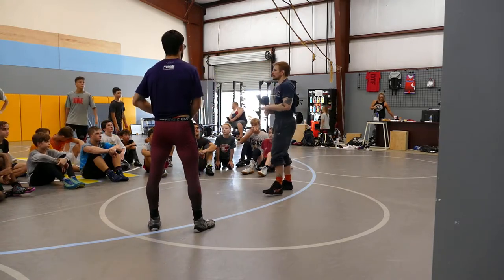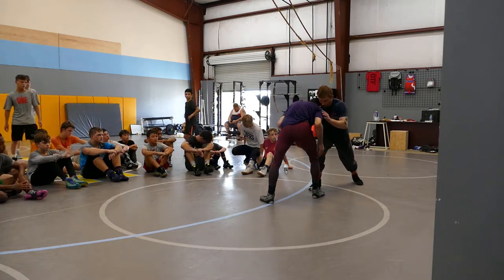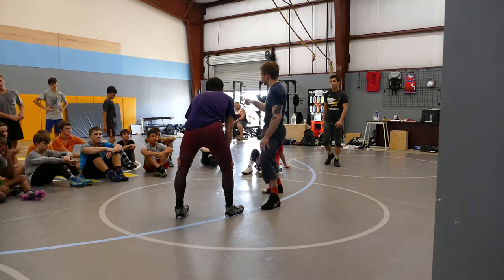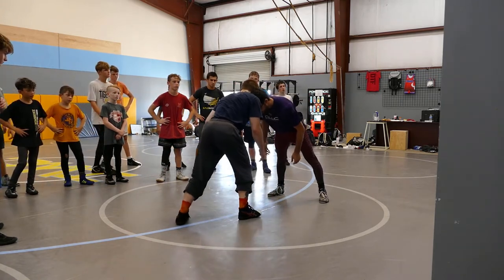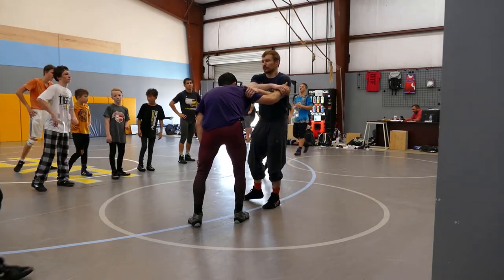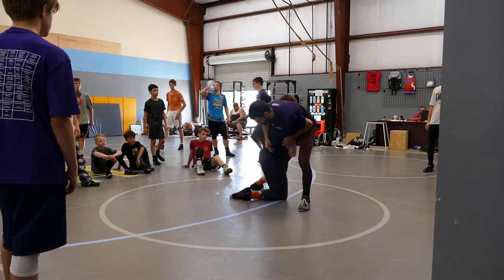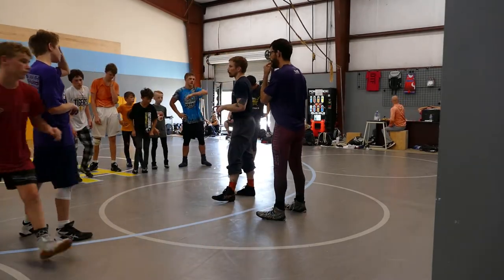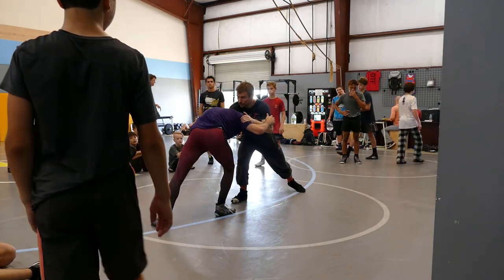Split Step - Attacking with Pressure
0:05 Discussion of Pressure and Pressure Release Split Step Drill
3:34 Lean Pressure Release Drill
4:47 Split Step Lace Slide
5:38 Shoulder Block Hand Hide
7:38 Split Step From Your Ties
8:54 Create Pressure with Pressure